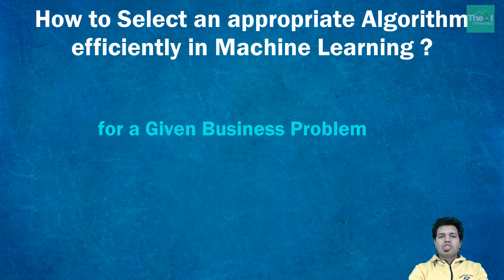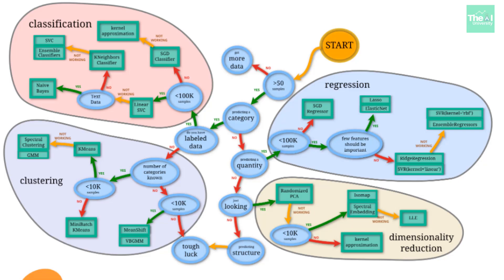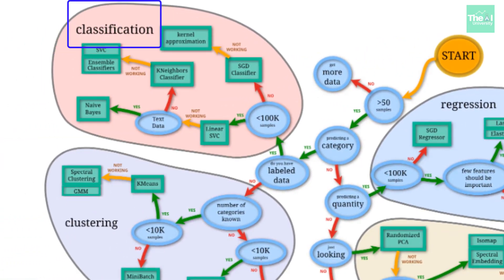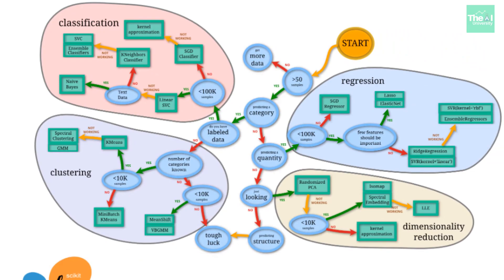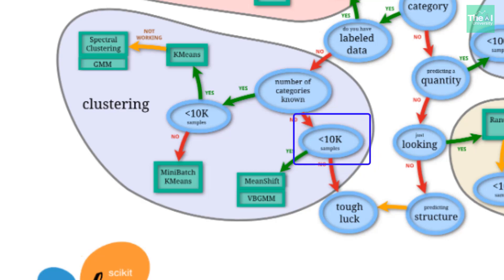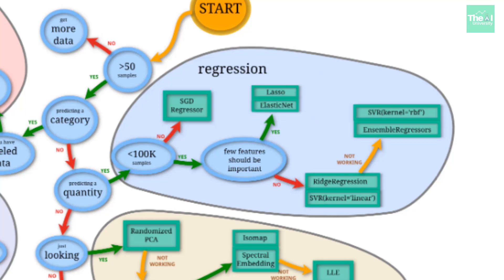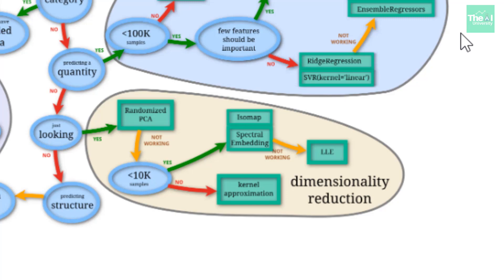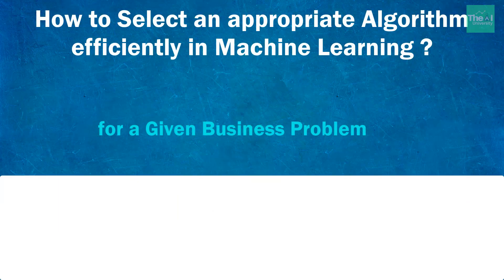How Data Scientist choose an Algorithm Smartly | Trick to select appropriate Machine Learning Algo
This video titled "How Data Scientist choose an Algorithm Smartly | Trick to select appropriate Machine Learning Algo" explains How Data scientists choose an Algorithm Smartly for building their Machine Learning model or to solve a given business problem. It shows a simple trick to select an appropriate Machine Learning algorithm, be it Regression or Clustering or Classification, for a given business problem. Using this technique one can pick an algorithm easily based on dataset size in order to build a machine learning model.